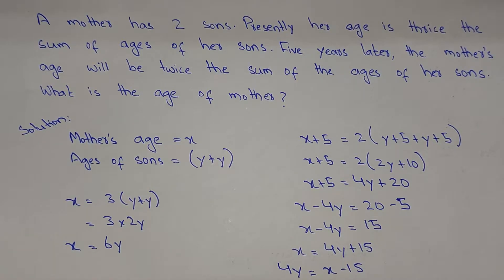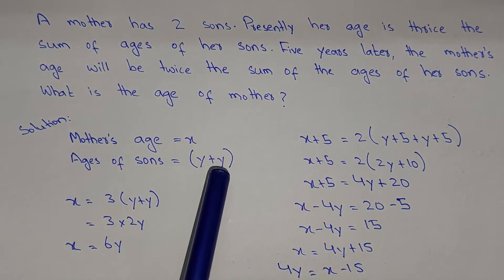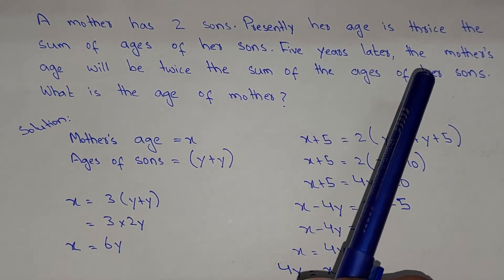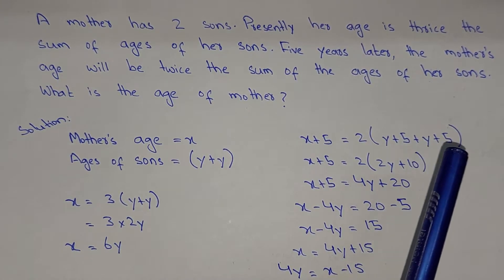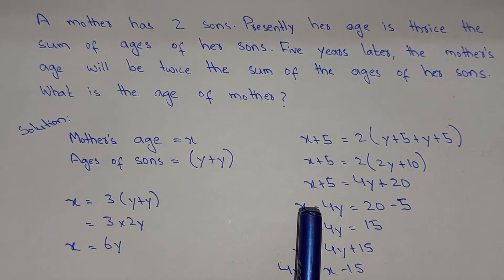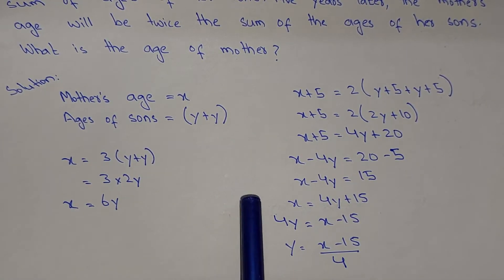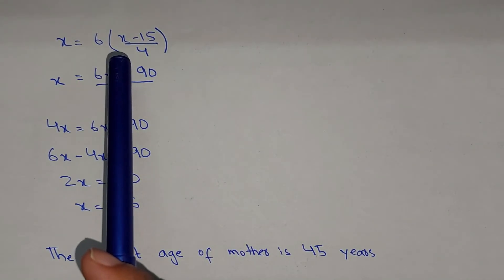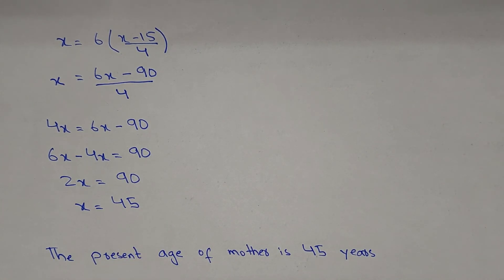Age Word Problems | Word Problems Algebra | CBSE, SAT, GAT, GRE, NTS